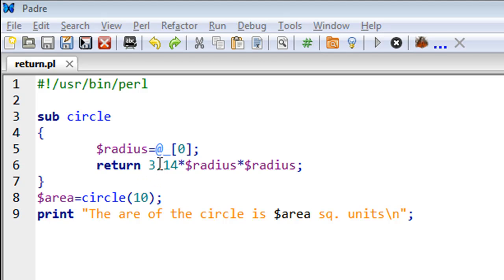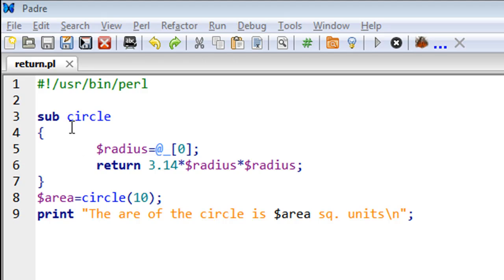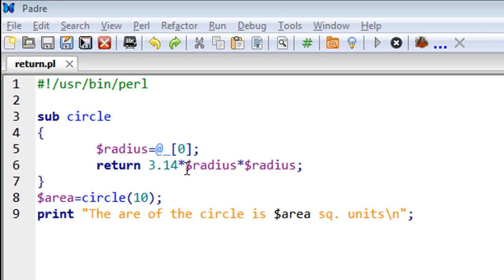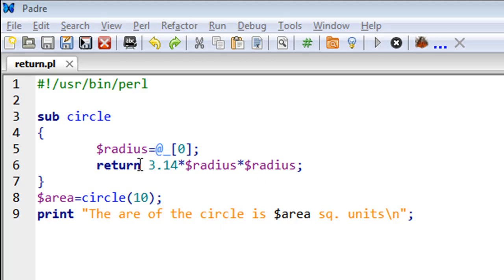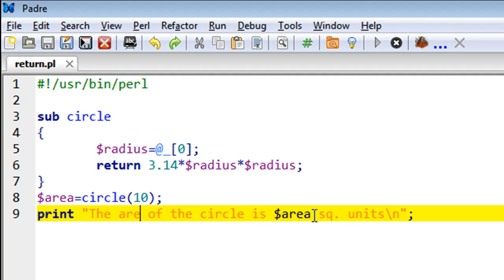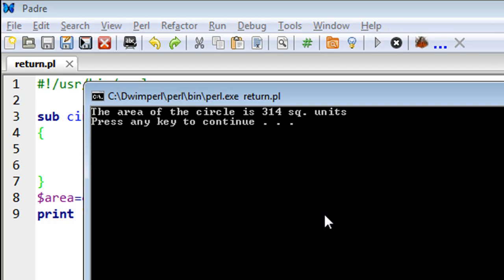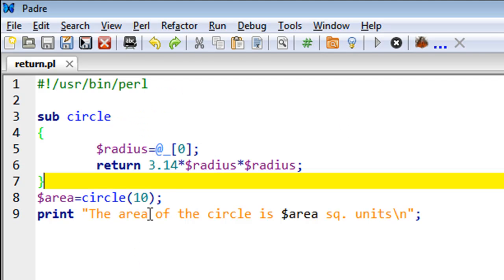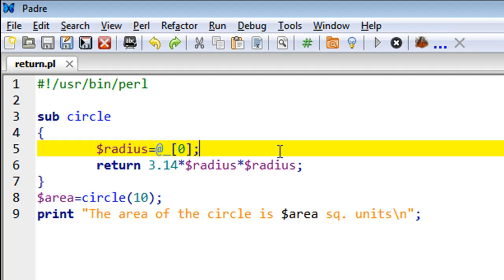Perl Tutorial - 49: Return Statement in Perl